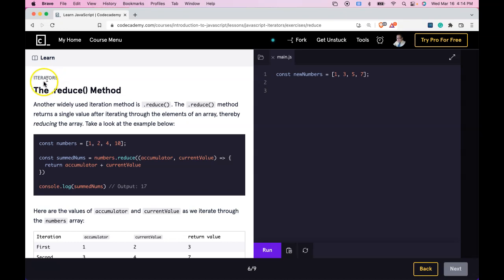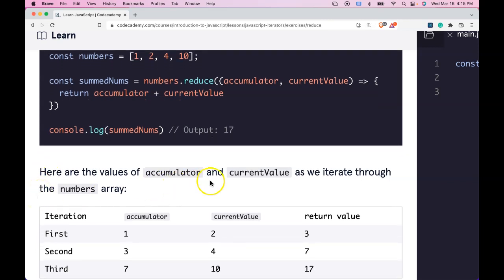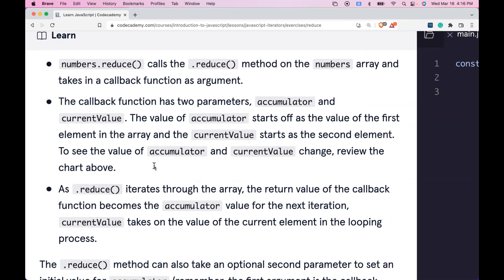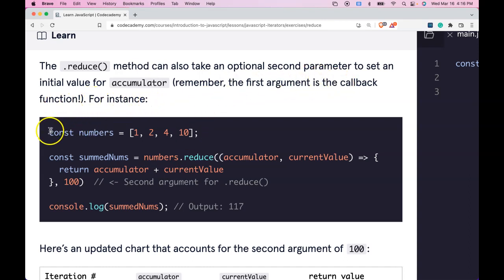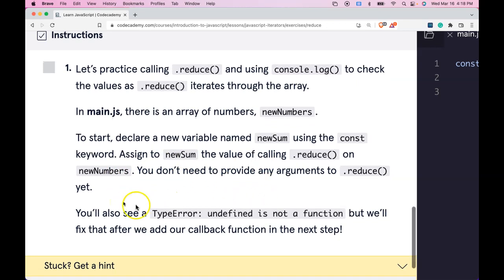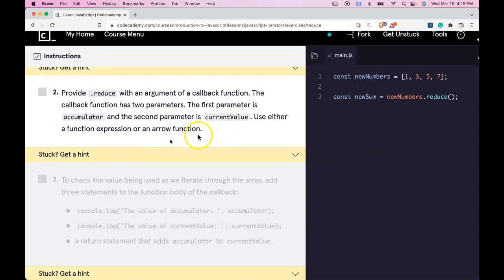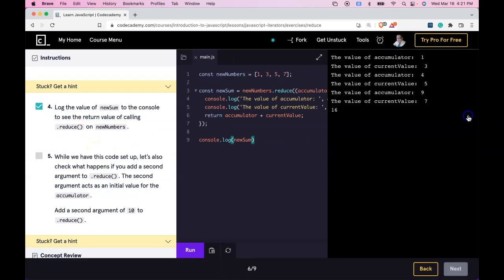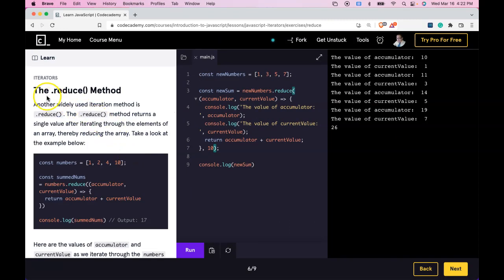Practice The reduce Method with JavaScript, Codecademy's Use The reduce Method in Reducing Array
In today's JavaScript video we look at Practice The reduce Method with JavaScript, Codecademy's Use The reduce Method in Reducing  Array.  This is from Codecademy's Iterator section of their JavaScript course.  The lesson is, "The reduce() Method".  In it we learn that JavaScript's .reduce() method will return a single value after it iterates through the elements of an array, in the end, reducing the array.  The .reduce() method takes a callback function that has 2 parameters, accumulator and currentValue.  The first item in our array will be the accumulator and the second element is the currentValue.  As our iterator iterates through our array, the return value becomes the accumulator.  We learn that .reduce can also take an optional second parameter that allows us to set an initial value for our accumulator.  Understanding the .reduce() method and practicing the .reduce() method will help make you a better programmer.  Being able to utilize arrays using the .reduce() method and understanding what .reduce() does is key in mastering the .reduce method.  Make sure to Practice The reduce Method with JavaScript, Codecademy's Use The reduce Method in Reducing  Array